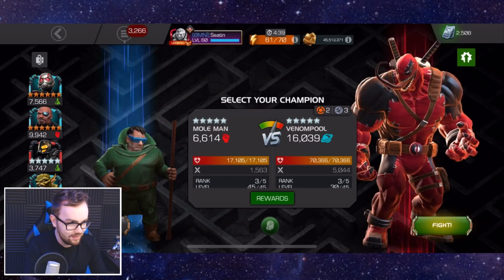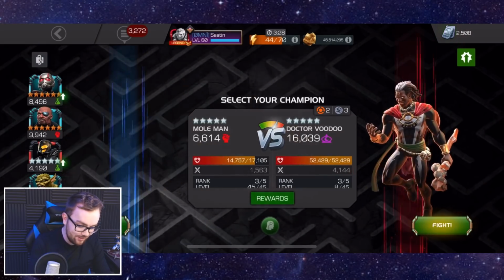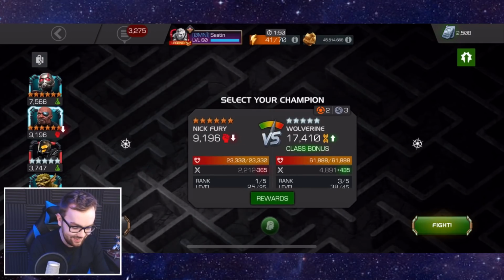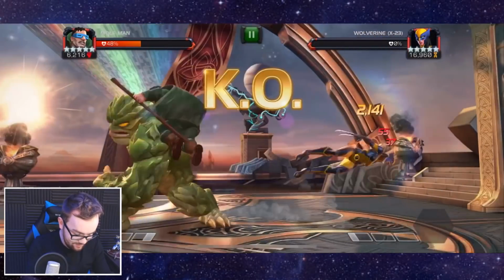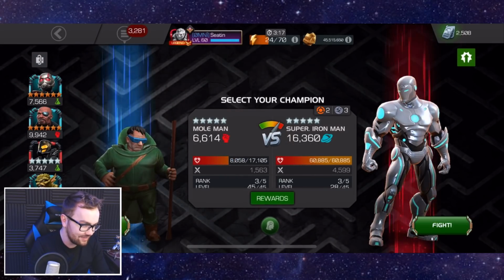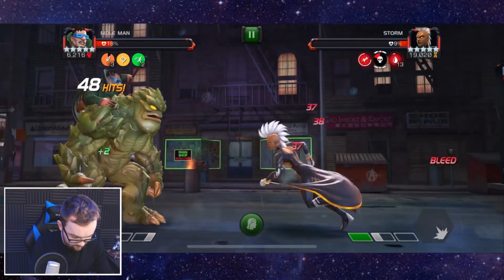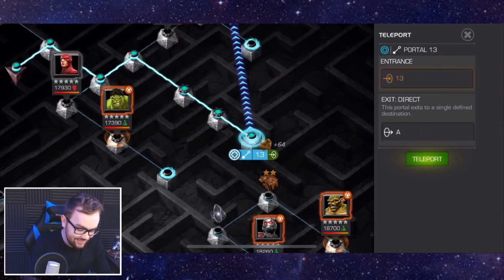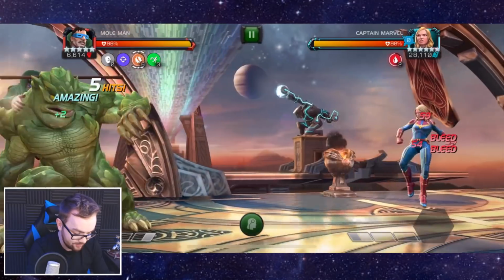5 Star Mole Man Rank Up & Gameplay! - Endgame Testing - Marvel Contest of Champions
It's time to take 5 Star Mole Man out for a spin! Today we take this lad upto Rank 3, awaken him and test him out against Act 5 regeneration, Spider-Man, Miles Morales and Act 6 Icarus Nodes to show some of the strengths and weaknesses of this brand new March Addition! Is Mole Man secretly a beast? Let's find out!

▼ Seatinmanoflegends Links